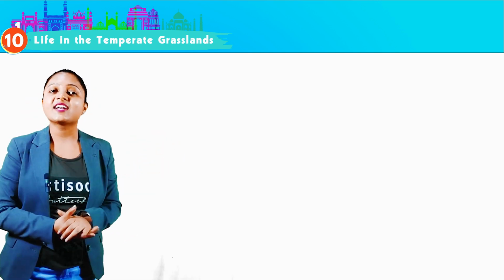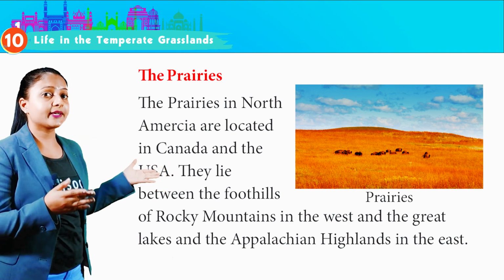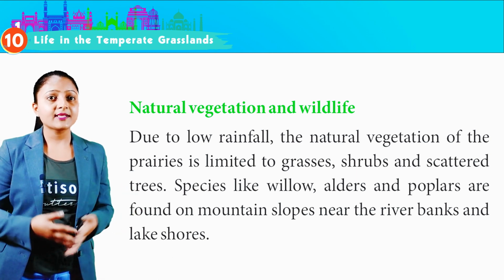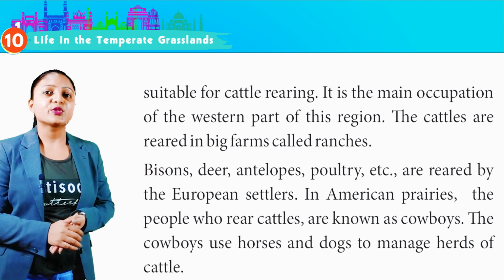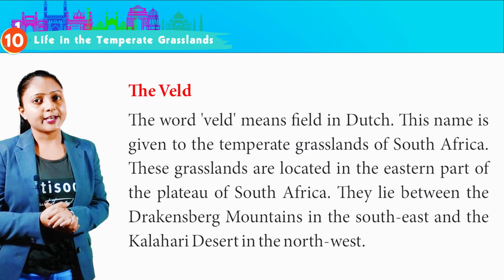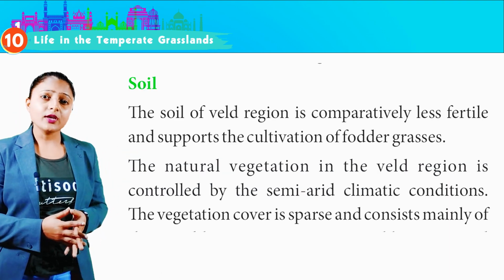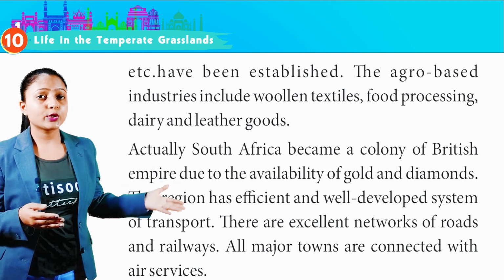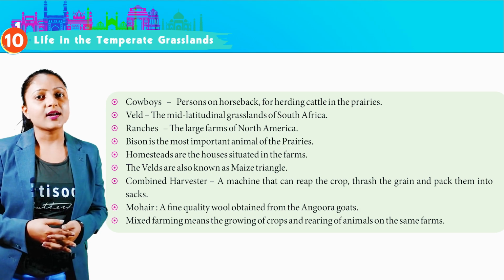CHAPTER 10 GEOGRAPHY